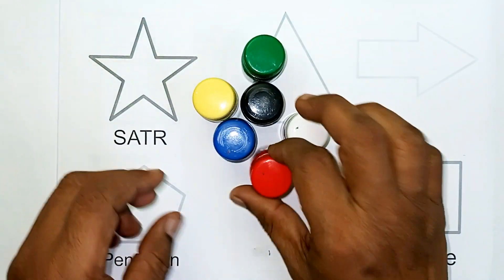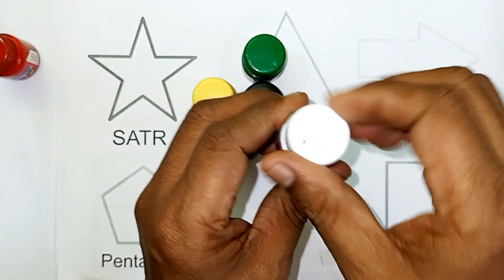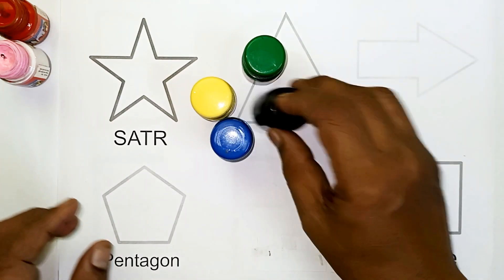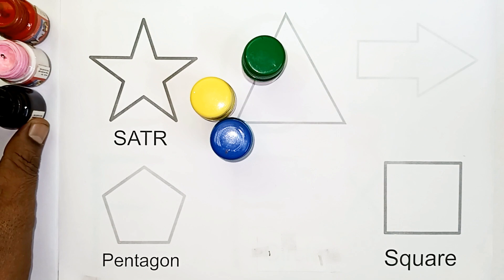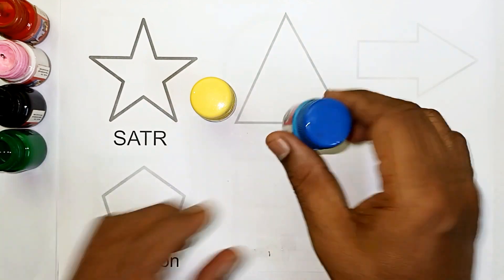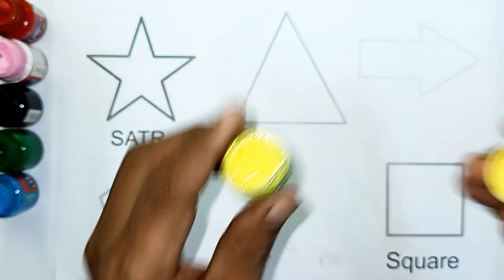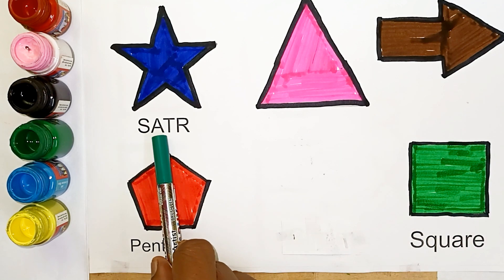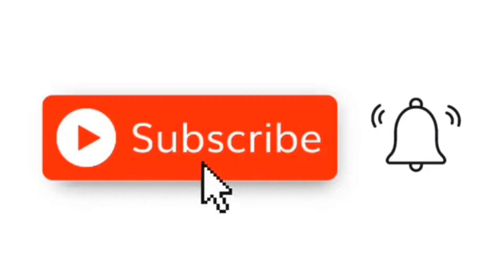Shapes drawing for kids, Learn 2d shapes, colors for toddlers | Preschool Learning vedio part - 23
Triangle
octagon
oval
circle
heart
star
Pentagon
square
shapes
heptagon
rhombus
parallelogram
trapezoid

learn shapes
2d shapes
learn colors
2d shapes for kids
shapes drawing
Study Centre